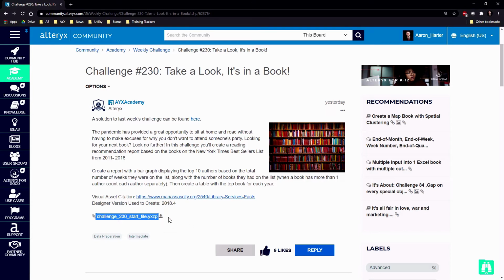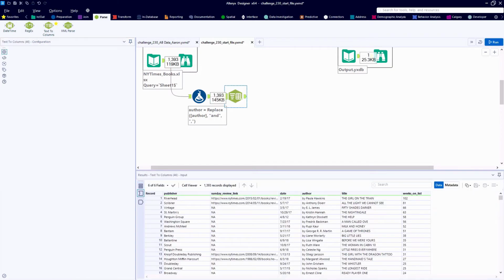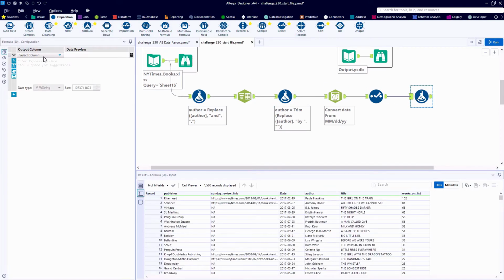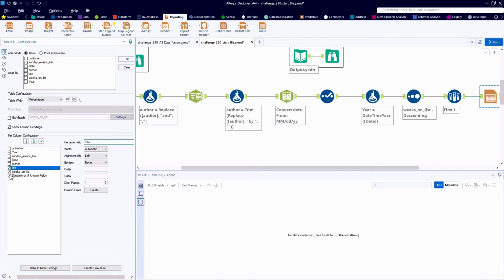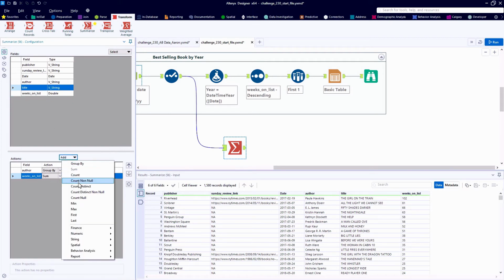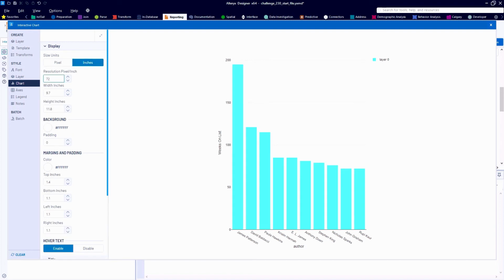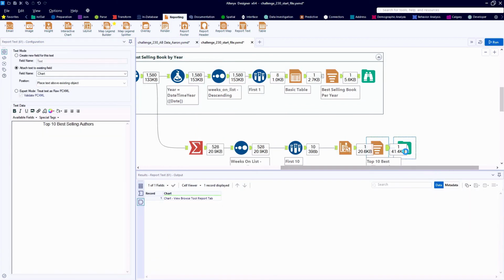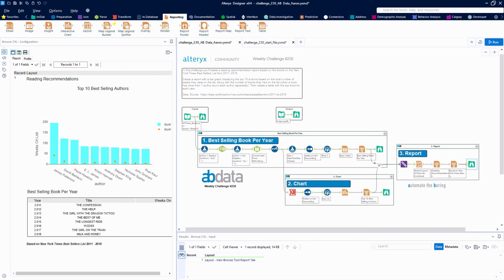Alteryx Weekly Challenge #230 - AB Data Consulting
The pandemic has provided a great opportunity to sit at home and read without having to make excuses for why you don't want to attend someone's party. Looking for your next book? Look no further! In this challenge you'll create a reading recommendation report based on the books on the New York Times Best Sellers List from 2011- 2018.

Create a report with a bar graph displaying the top 10 authors based on the total number of weeks they were on the list, along with the number of books they had on the list (when a book has more than 1 author count each author separately). Then create a table with the top book for each year.